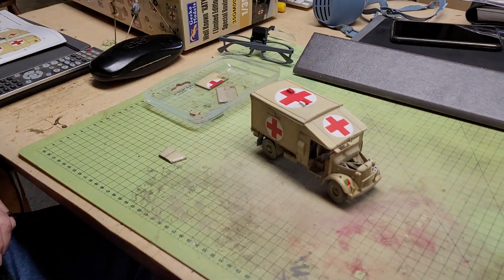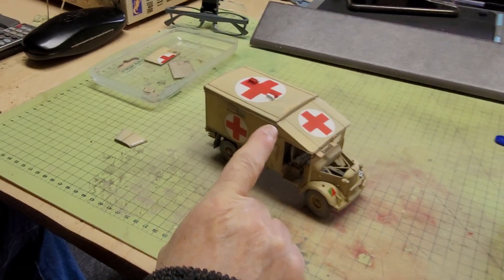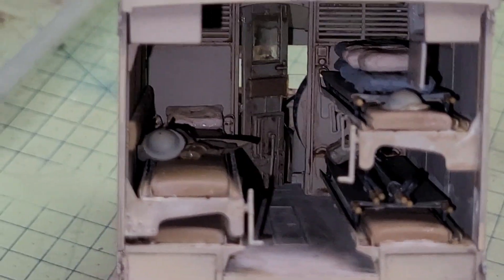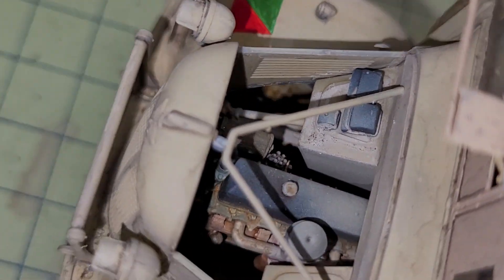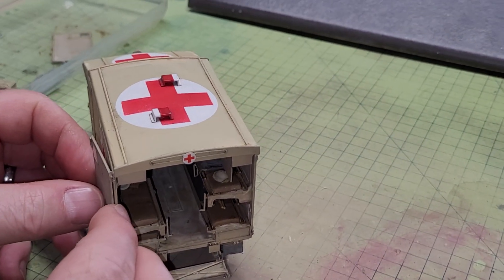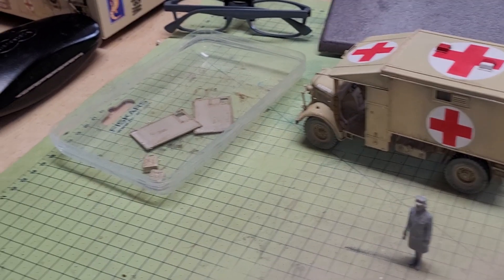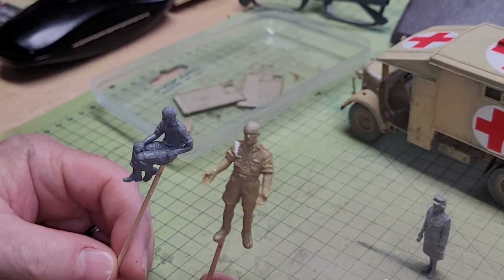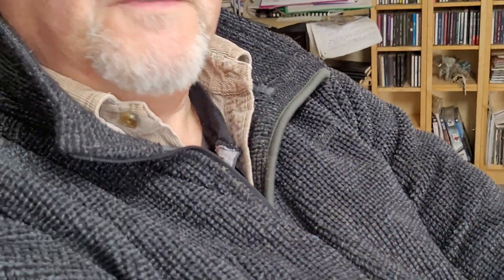KATY Interior- almost finished.